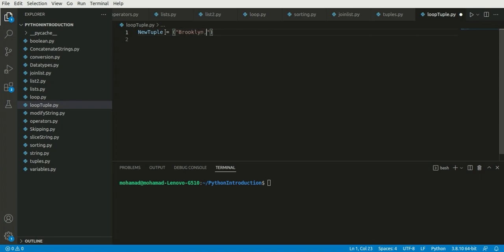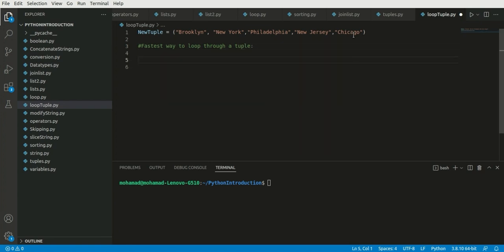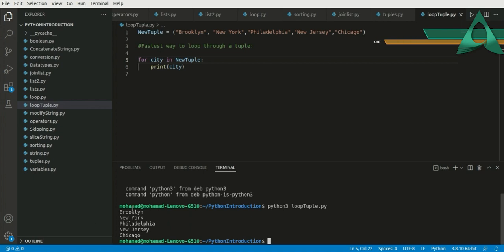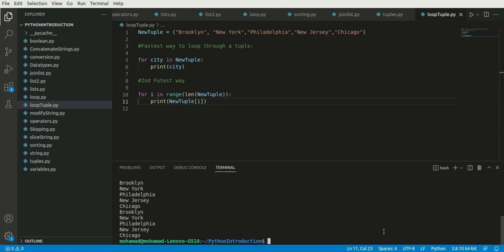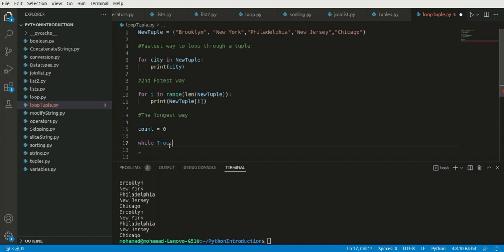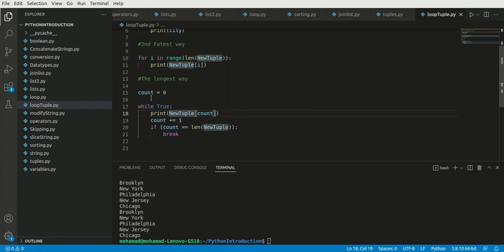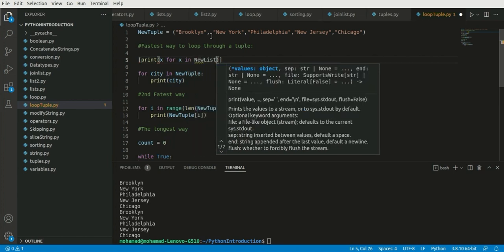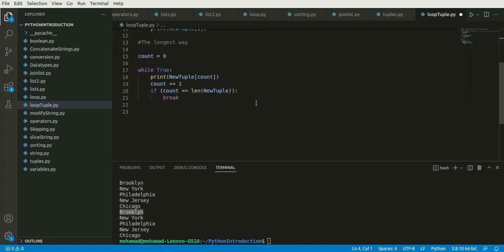#28 Loop Through Tuples (Python Tutorials)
Tuples (Part 3: How to loop through a tuple)

In this part of our python tutorials series, you will learn about the tuples in python. Tuples are pretty much like lists in python with the difference that they can not be  modified. In order to modify them in python, you will need to first convert them into a  list and then modify the list. Afterwards you can convert the list back to the tuple. In this video we learn how to loop through a tuple using different methods and loops.